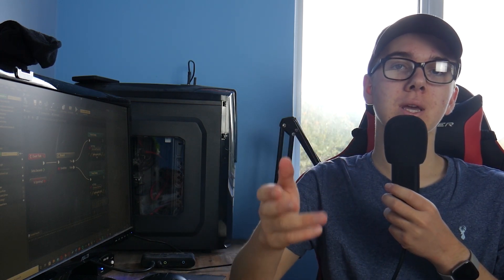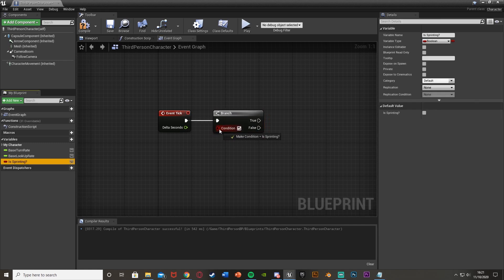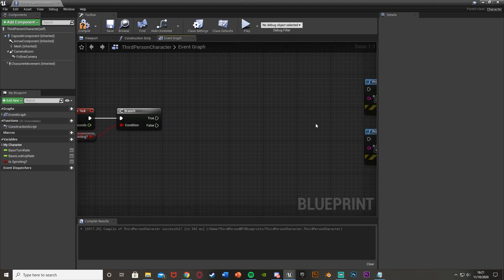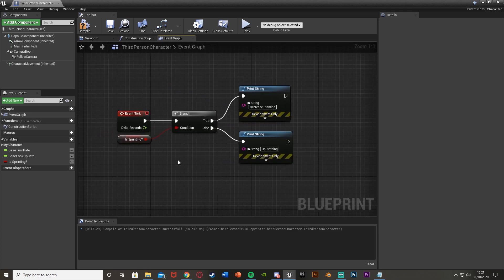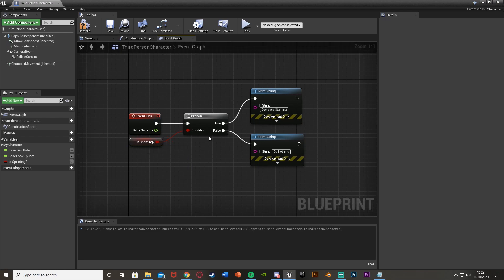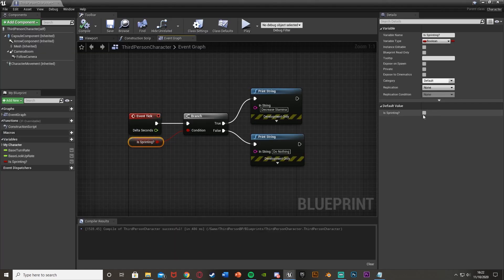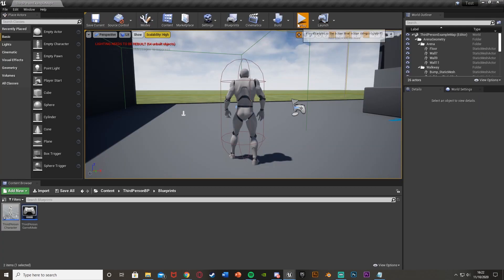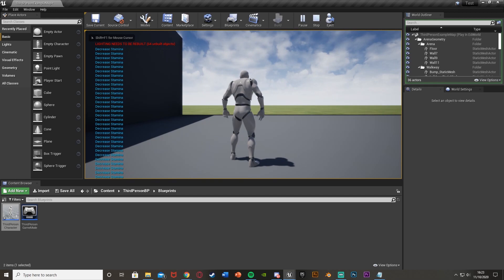Branch - The Basics Of Nodes In Unreal Engine 4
Hey guys, in today's video, I'm going to be showing you what a Branch node is, how it works and how to use it.